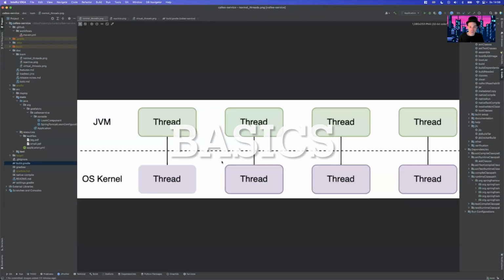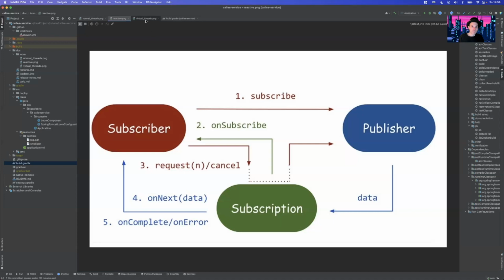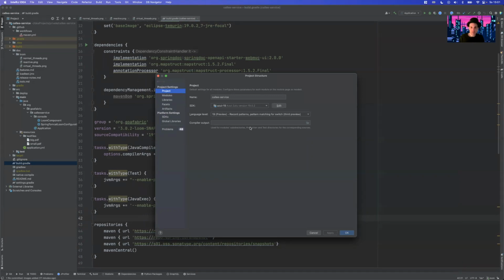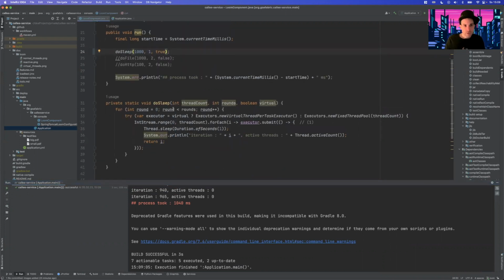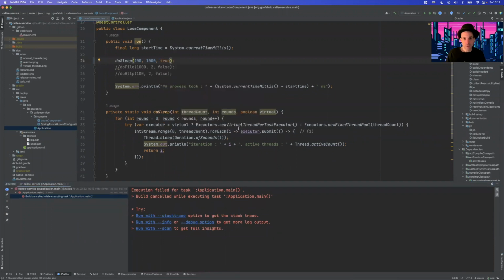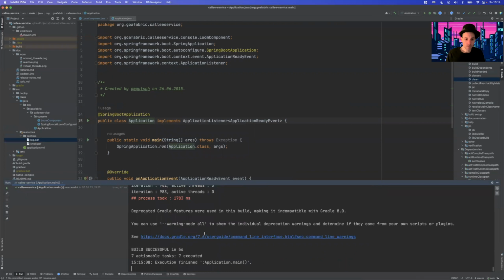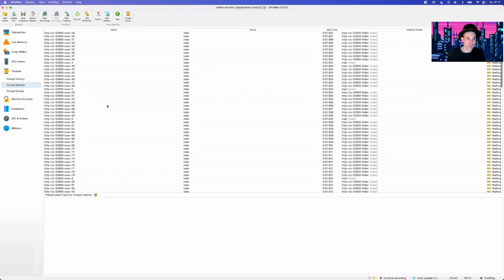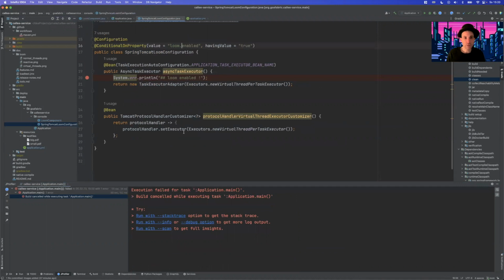Project Loom Preview - The Power of Virtual Threads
A Video about Project Loom and Virtual Threads